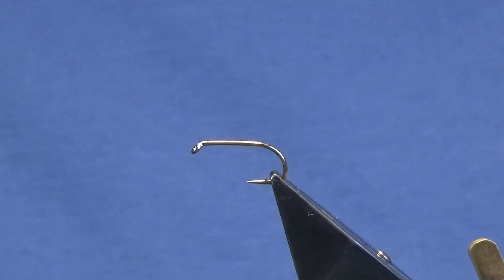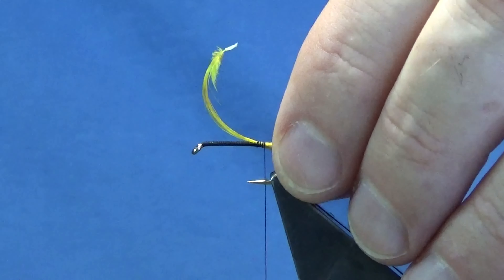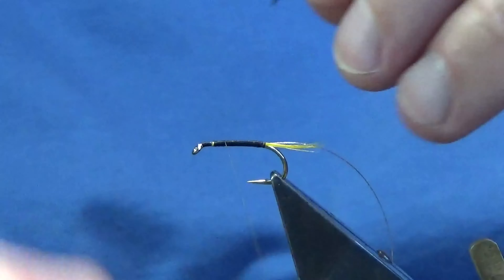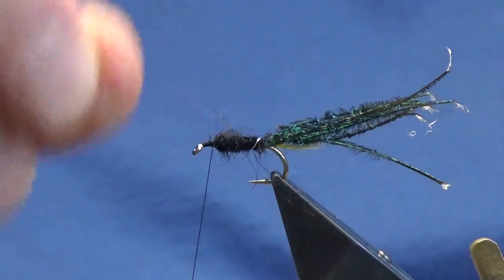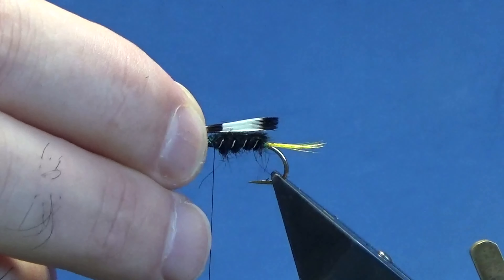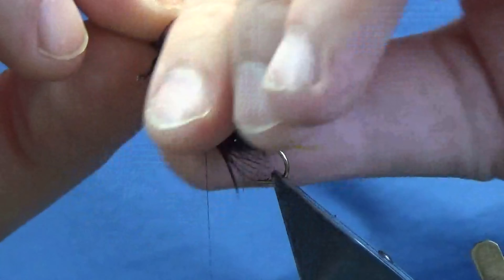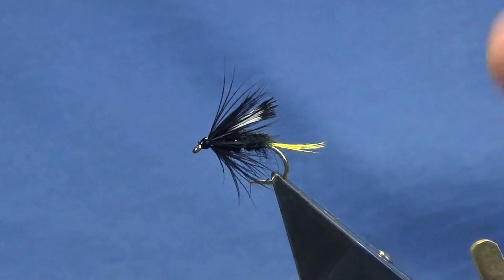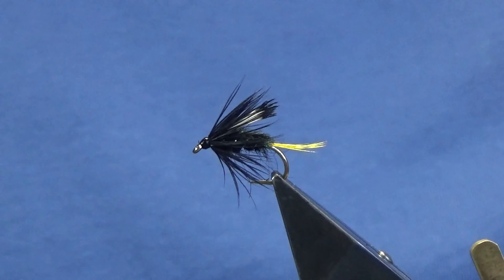Tying a trout fly, Mulraney Pig with Scott Jackson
Tail- GP crest feather
Rib- XS oval silver tinsel
Body- Black dubbing or seal's fur
Back cover- Peacock sword fibres
Wing- Amherst fibres
Hackle- Black hen hackle